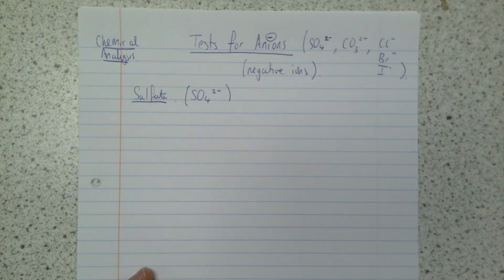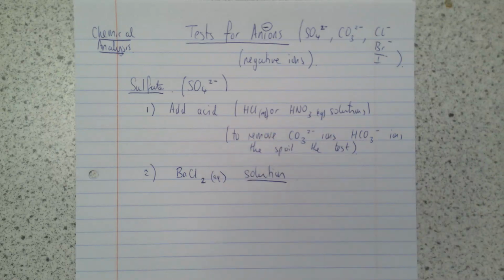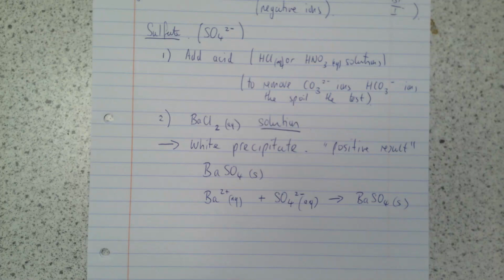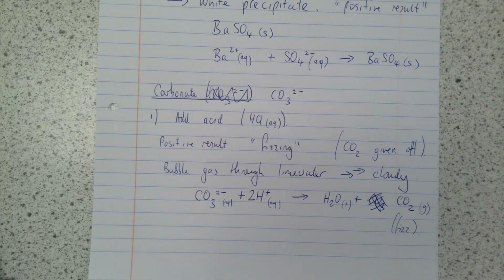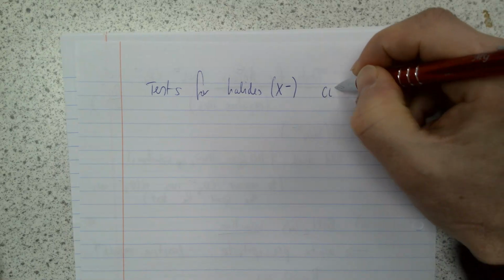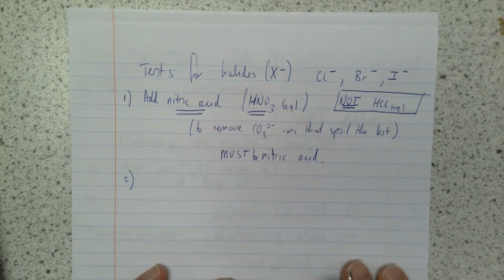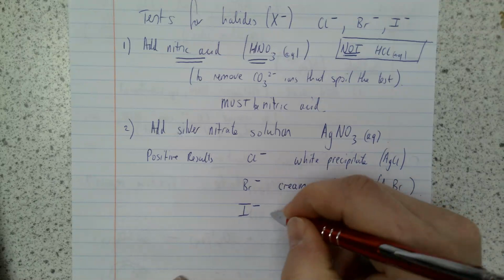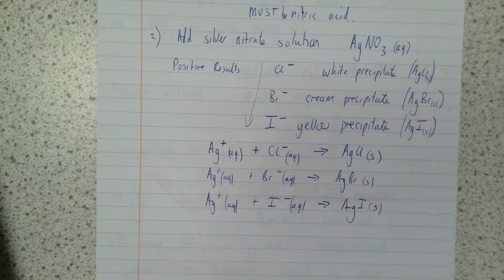GCSE AQA Chemical Analysis. Precipitation Tests for negative ions (Anions).